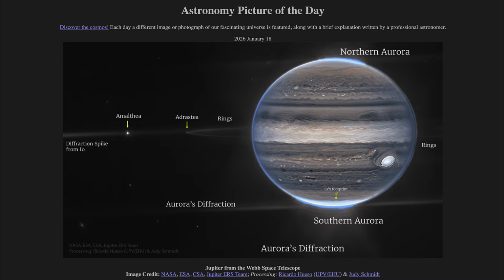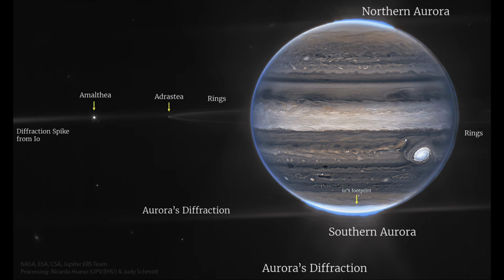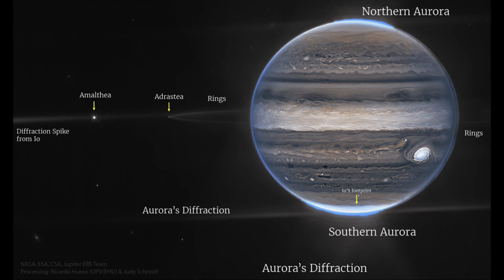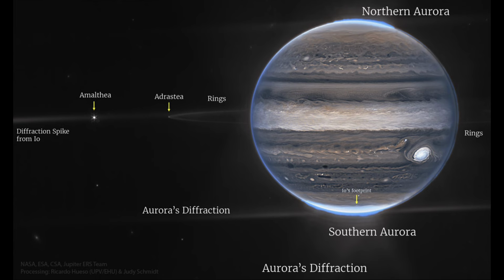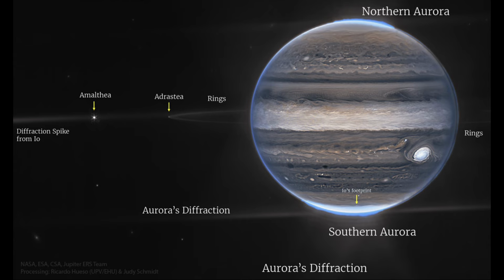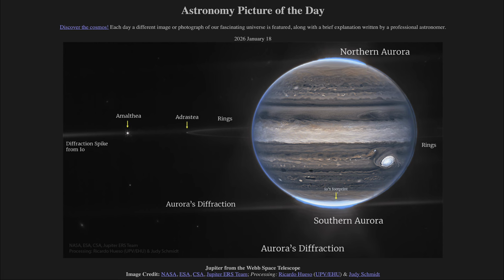2026 January 18 - Jupiter from the Webb Space Telescope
In today's image, we see Jupiter as imaged in the infrared from JWST. We can see the banding on the planet itself, as well as the Great Red Spot, aurora, and the rings and a couple of moons.